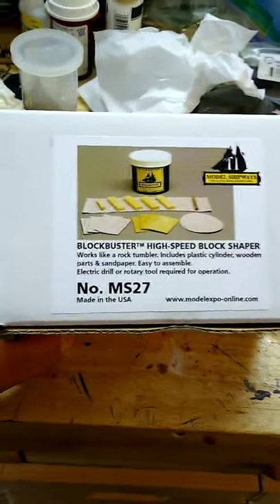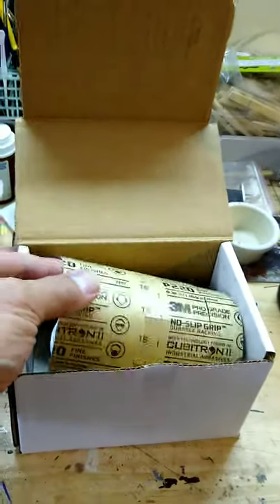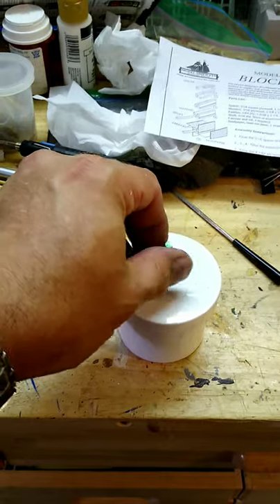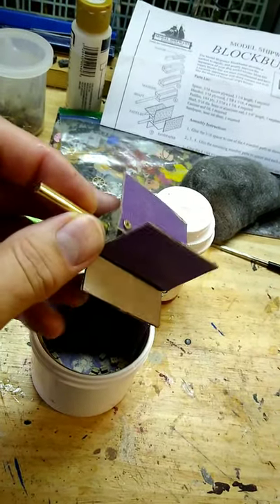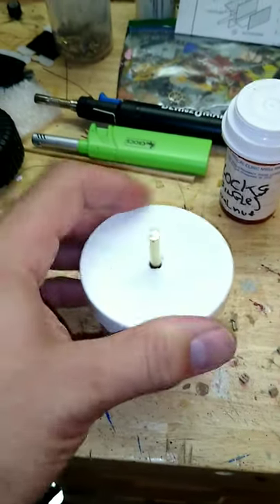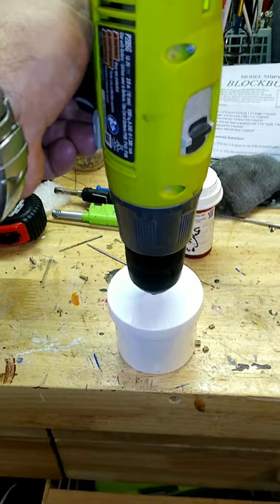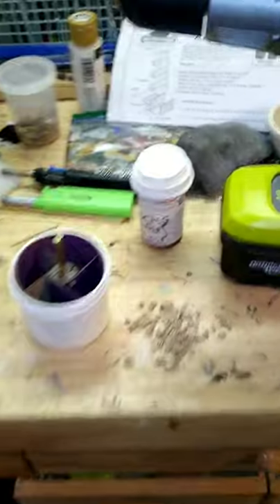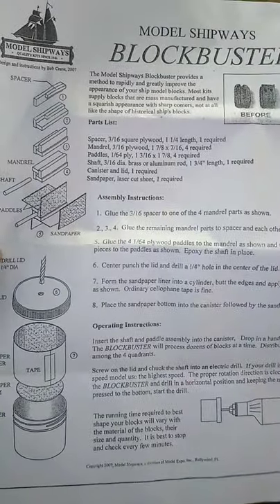Model Shipways Blockbuster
This is a review of the new Modelexpoinc Model Shipways block shaping tool